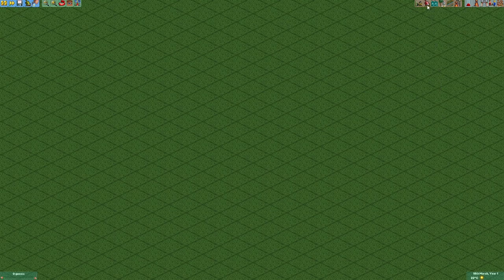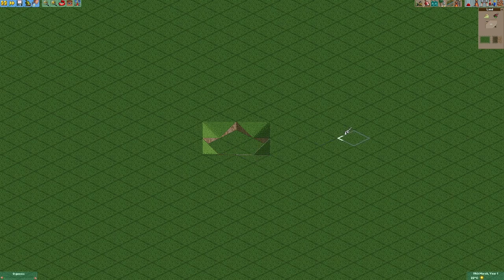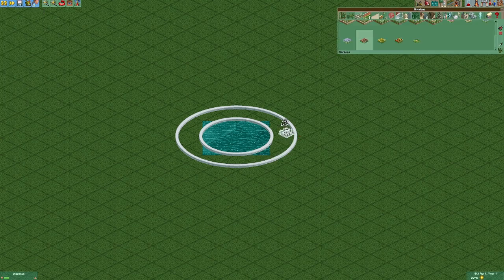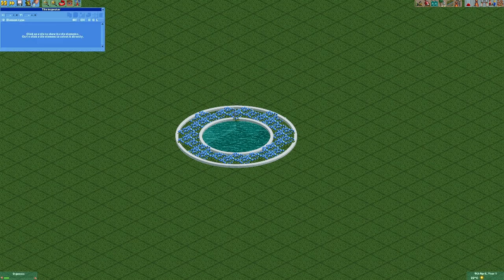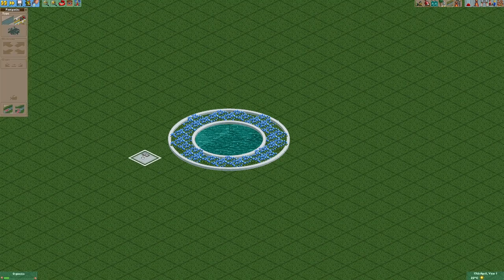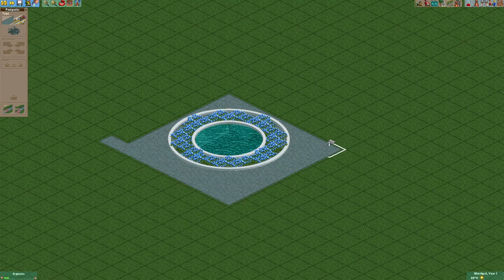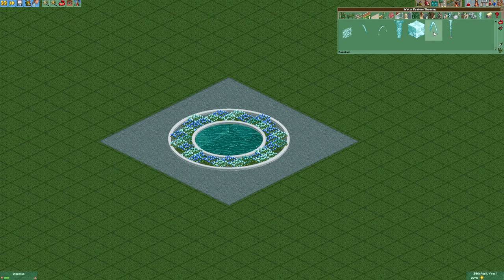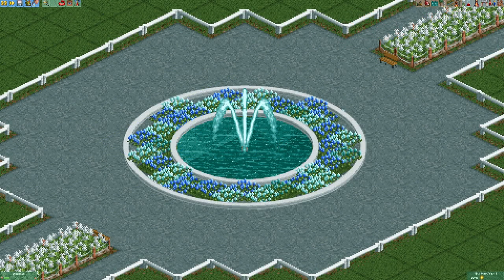RCT Minutes #37: Circular Fountain | OpenRCT2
In this video I'm showing you how to build a circular fountain in OpenRCT2.